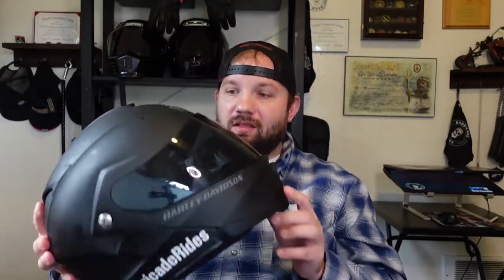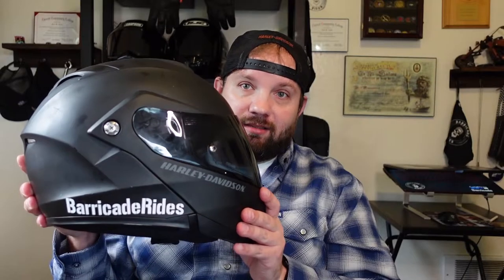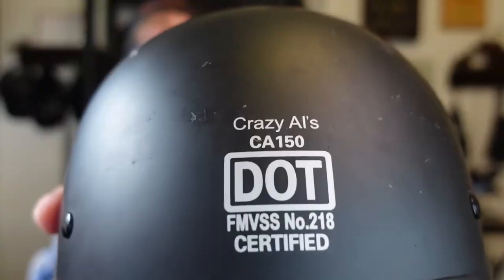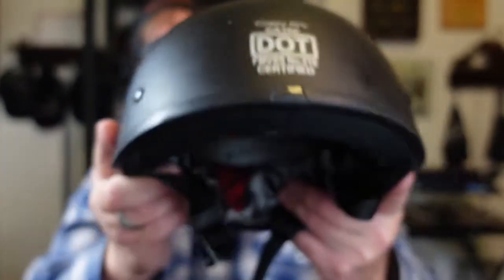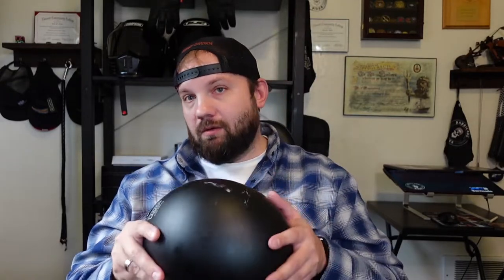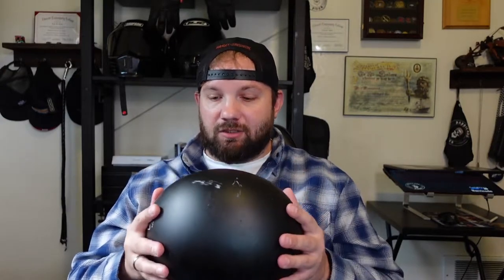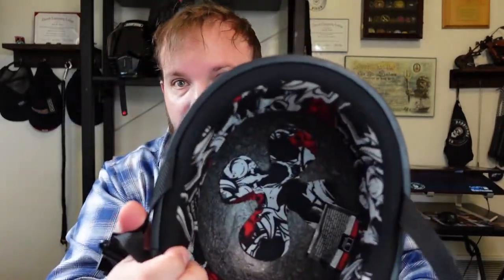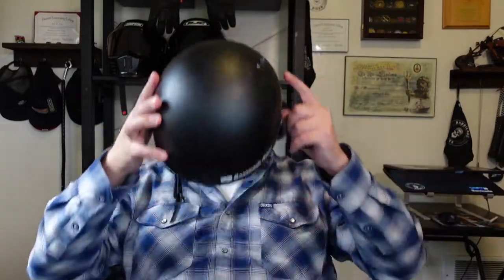CRAZY AL'S BEANIE HELMET REVIEW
Welcome to barricade Rides, in this video, we review Crazy Al's Beanie Helmet, the world's lightest and smallest DOT-approved helmet.

World's Smallest & Lightest DOT Open Beanie Helmet - Matte Black

Save 52%
Original price$149.99 USD
Current price$71.89 USD
This is the World's Smallest & Lightest DOT Beanie Crazy Aal's Helmet that Has One finger quick-release lever!
Lightest and Smallest Helmet DOT shell size ever made.
Curved frontal visor for a sleek Beanie design
The smallest legal Beanie helmet meets DOT standards.
Sits low on your head
Never have mushroom head again!
Impact resistance shell
Reinforced ABS plastic Mixed with Alloy
High-density EPS lining
Moisture-wicking fabric keeps head cooler
Nylon Y-strap retention system with sliding adjuster
Nickel-plated rolled tubular steel rivets
Soft-touch matte black finish
Only use water to clean this helmet

Thank you for joining us on our adventure into the world of motorcycles, mischief, and brotherhood.

❱ GEAR:
Helmet – Harley Davidson Modular
Gloves – Odin Gloves

❱ VLOG EQUIPMENT:
GoPro Hero 8 Camera
Vlogging Camera (Sony ZV1)
Vlogging Mic
Lapel Mic
DJI Mavic Air

❱ Bikes we ride:
2009 Harley Davidson Road King
2019 Harley Davidson Street 750
1978 Suzuki GS-550

❱ Want to send mail or do a sticker/poker chip swap.
Barricade Rides
10121 Evergreen Way
Ste 25-181

Try Audible Plus (Trial)
Try Prime Wardrobe
Prime Student 6–Month Trial